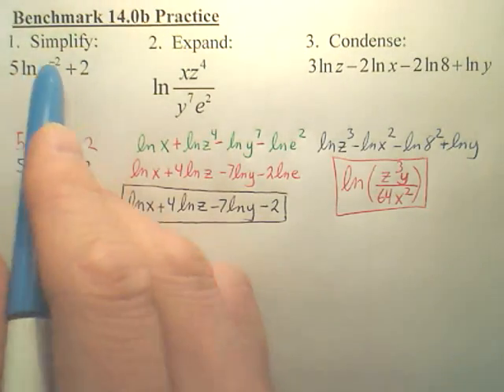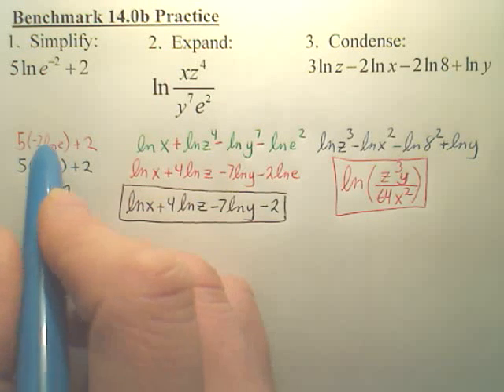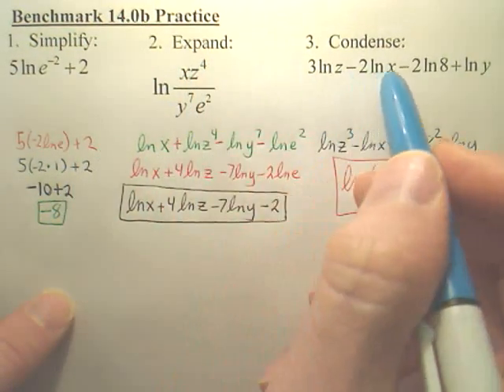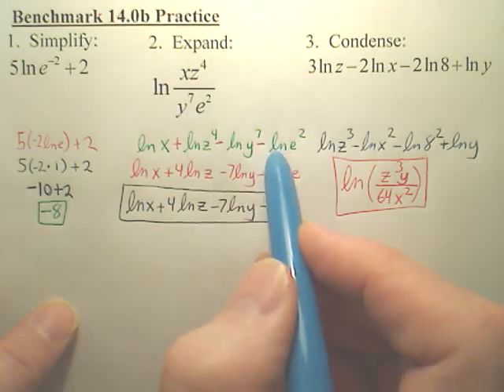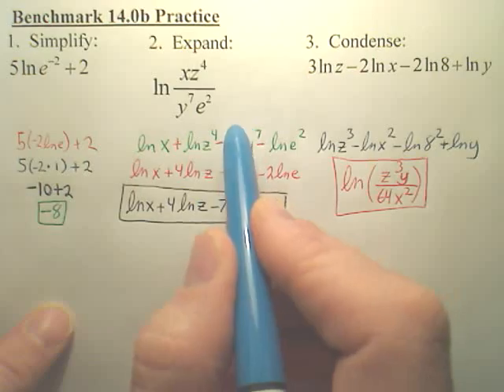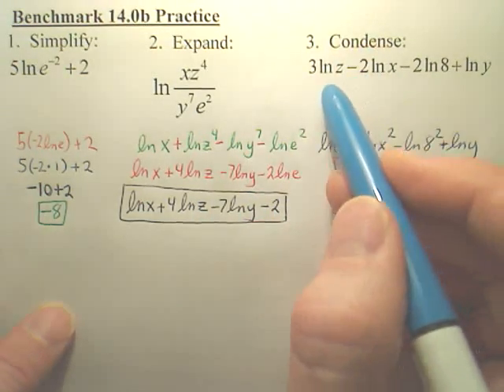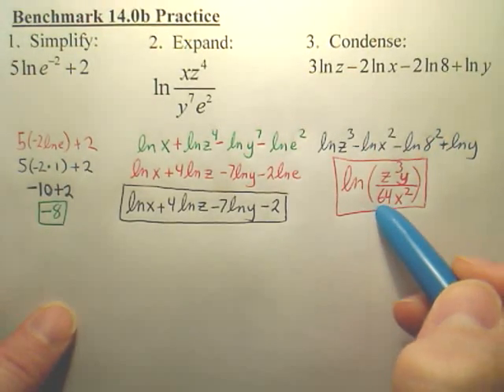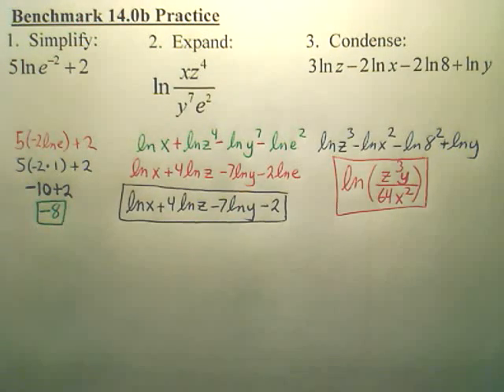Benchmark 14b Practice - Algebra 2